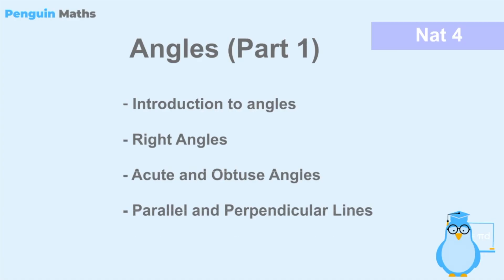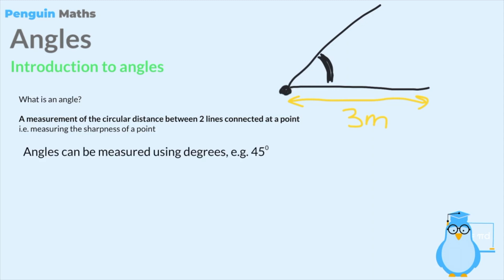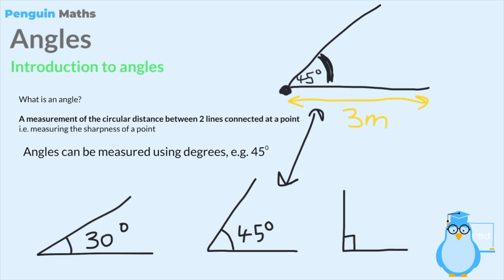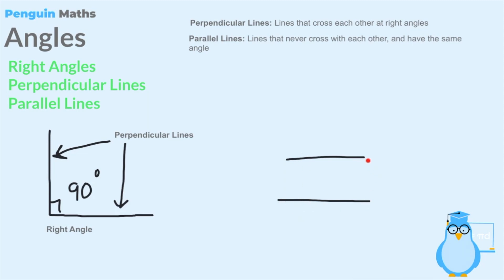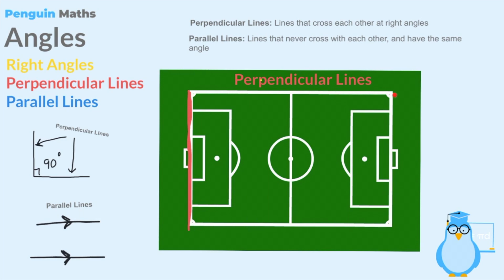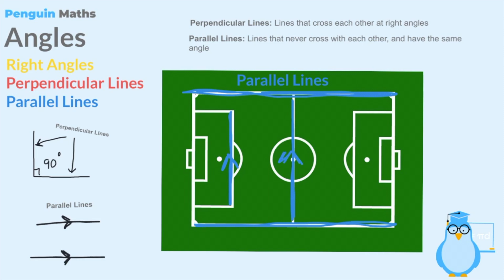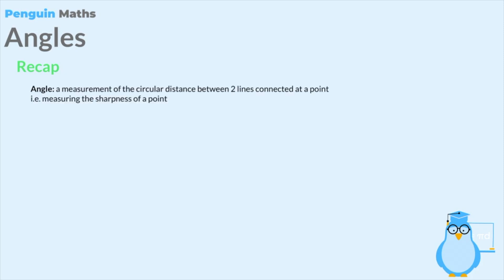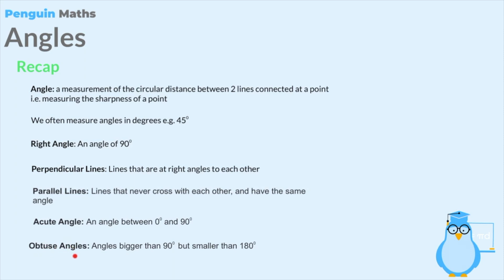Introduction to Angles (Part 1) - Maths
This series of videos follows the Scottish National 4 Maths curriculum.
In this video, we introduce the concept of angles and how they are used within Maths.

We touch on how we measure angles, and explain the concept of a right angle. We then go on to explain the difference between parallel and perpendicular lines. Finally, we end on acute and obtuse angles and explain why they're different to right angles.